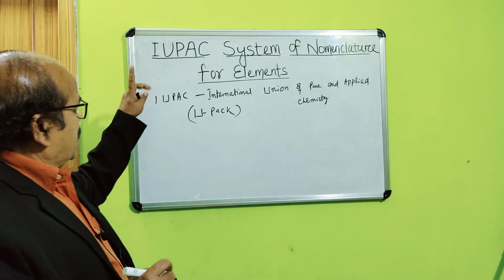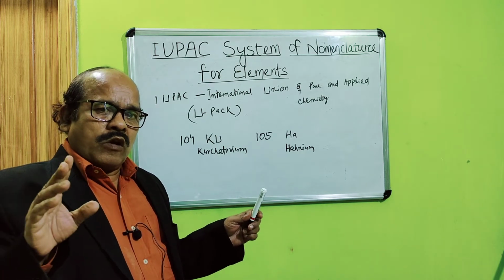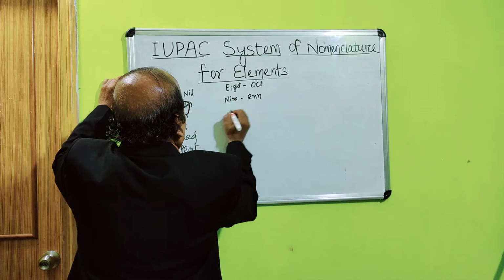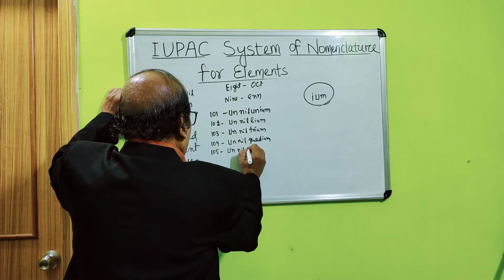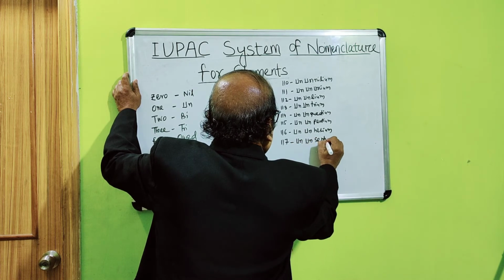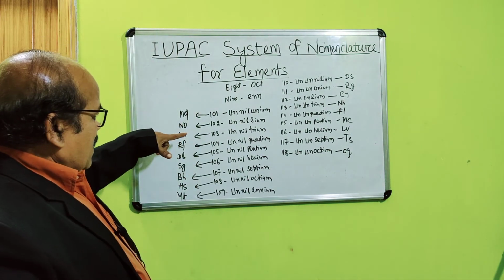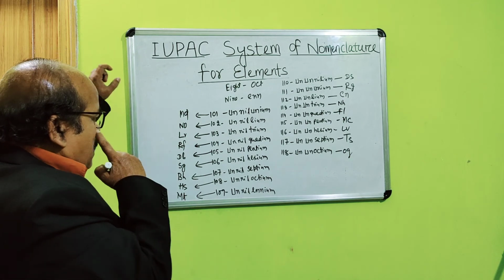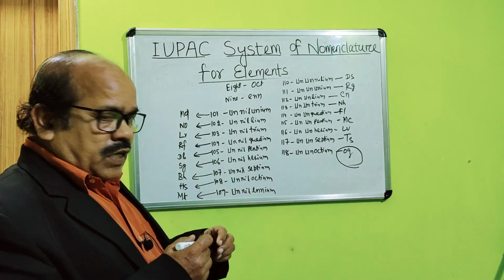IUPAC Nomenclature Of Elements | Basic Chemistry | Chemistry By Majhi Sir | Chemistry For Beginners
IUPAC systematic nomenclature of superheavy elements. The systematic names for the newly discovered elements are derived from their atomic numbers.
If there is any doubt you can comment on the comment section.